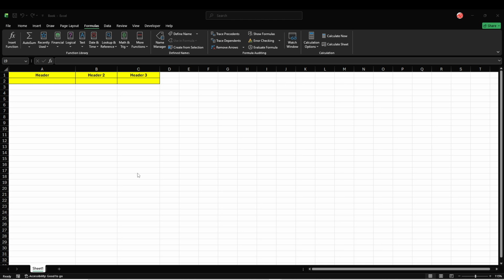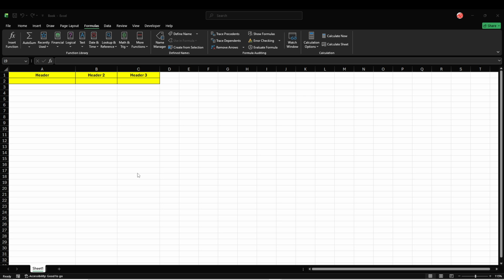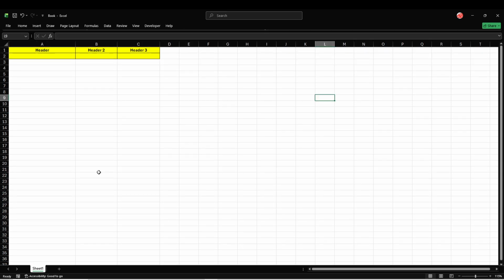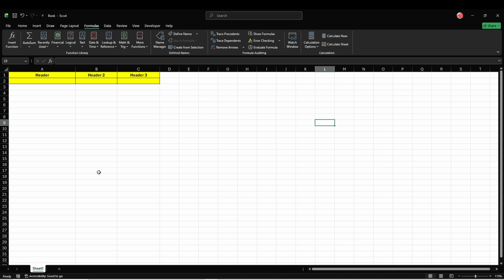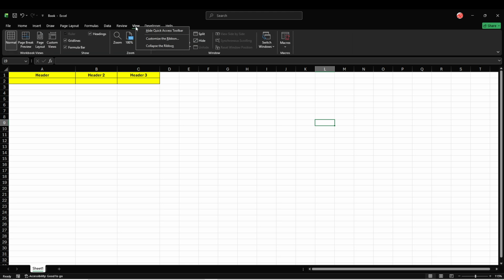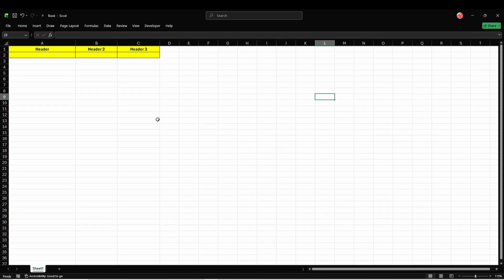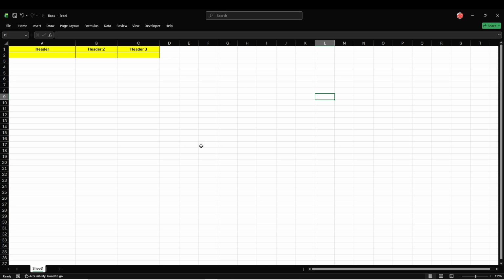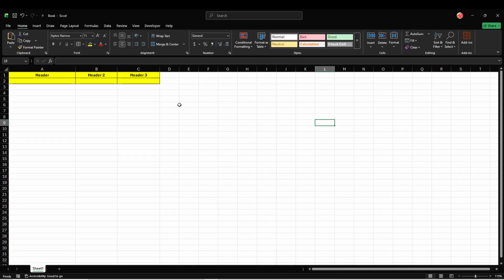How To Show Or Hide The Ribbon In Microsoft Excel | Simplest Way [2026 Guide]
Unlock the full potential of your Excel workspace with this easy-to-follow guide! In this video, we'll walk you through the simplest ways to show or hide the ribbon in Microsoft Excel, making it easier for you to customize your view and enhance your productivity. Whether you're a beginner or just looking to refresh your skills, this tutorial is perfect for you.

By the end of this video, you'll confidently toggle the ribbon on and off whenever you need, streamlining your Excel experience.